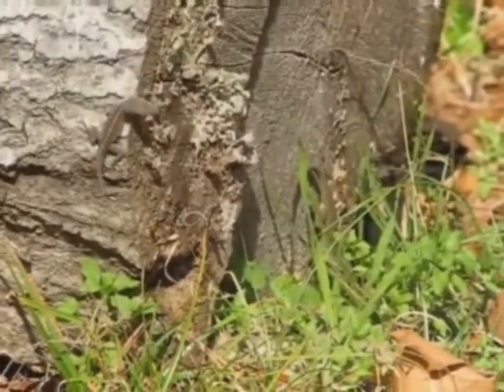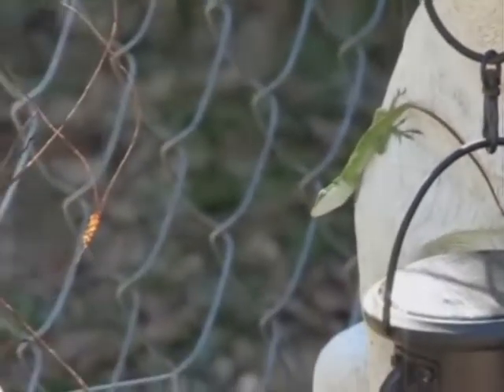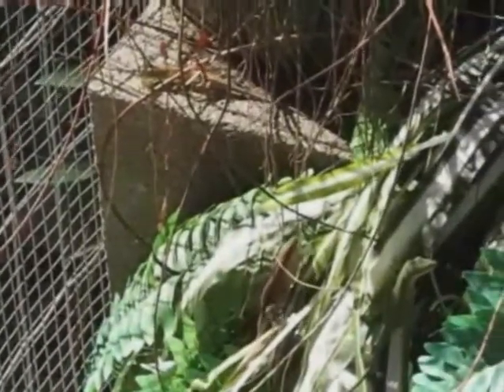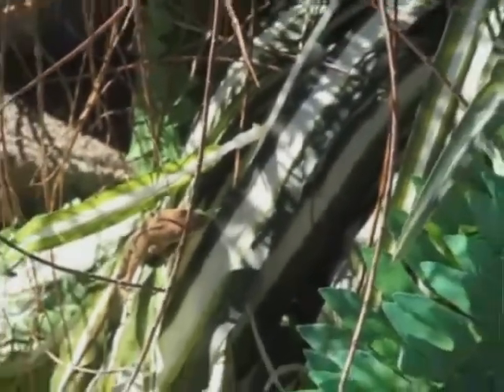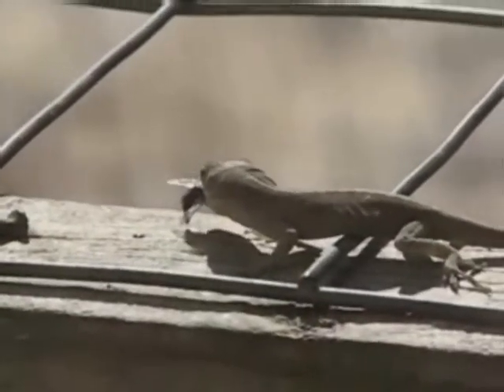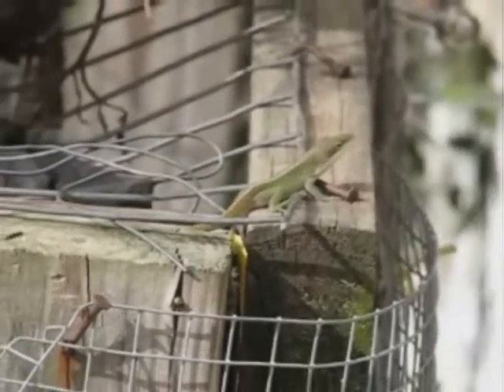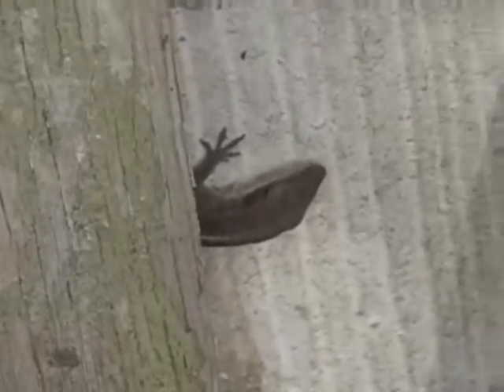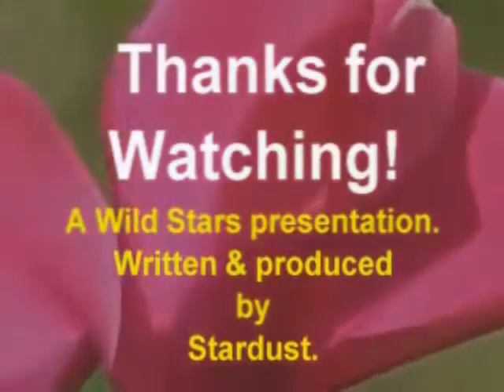Anole Alley season 2, episode 2: Surviving Winter.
Season 2, episode 2. See how the anoles cope with chilly winter weather.